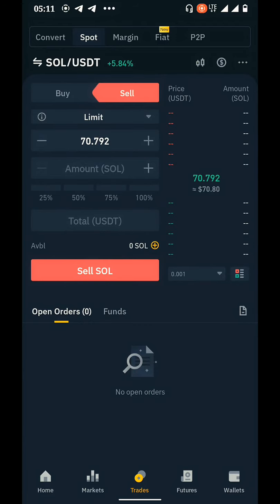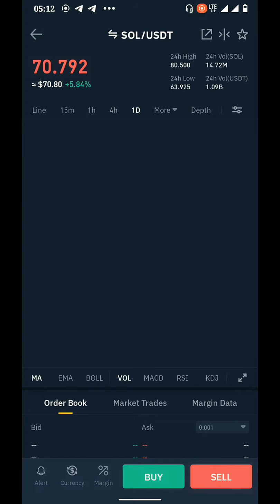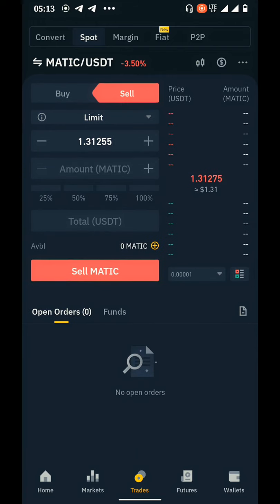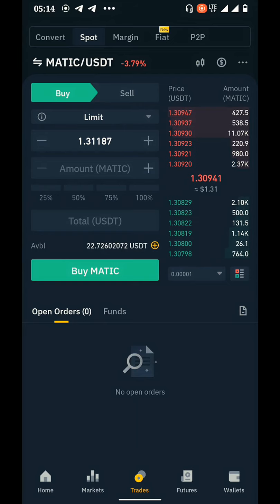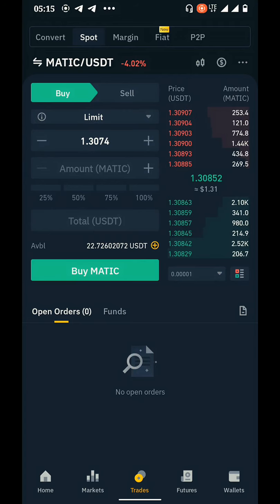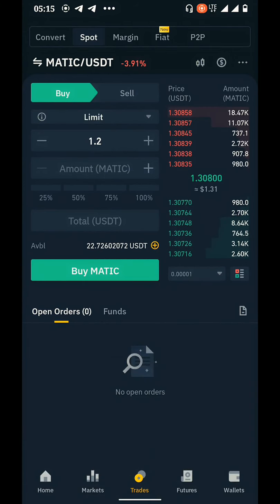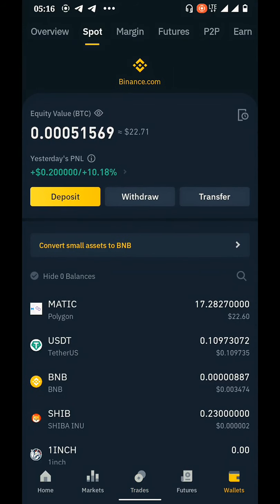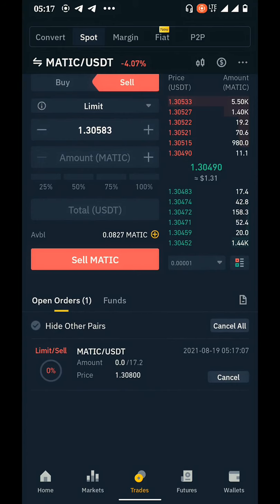EASIEST WAY TO TRADE CRYPTO ON BINANCE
A Beginners' guide through the Binance Trade window.
Order blocks explained
Trading
Buying Crypto